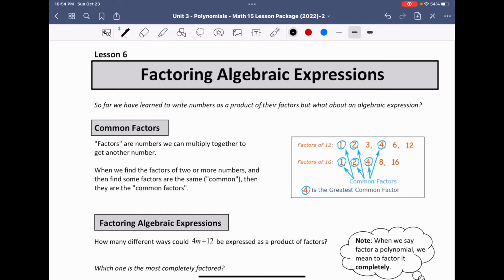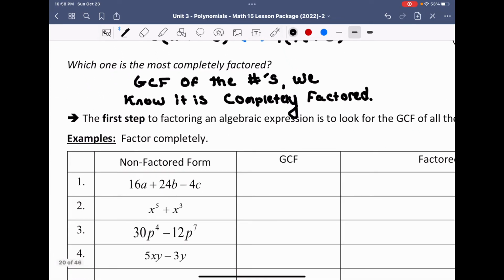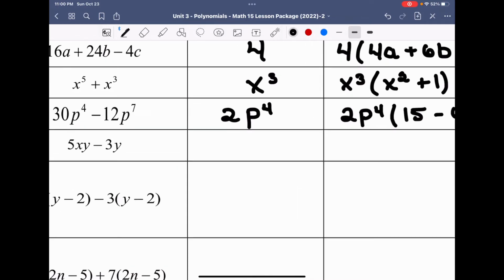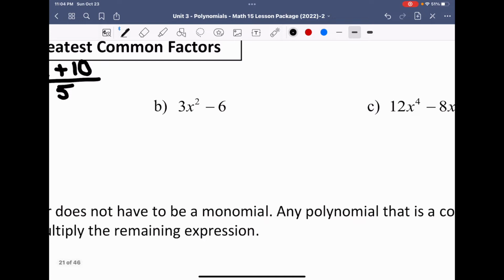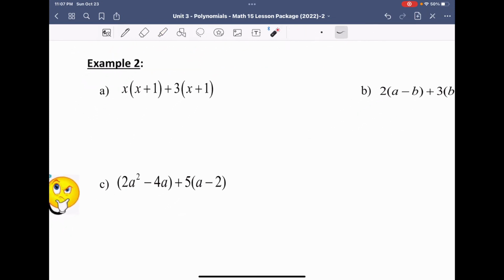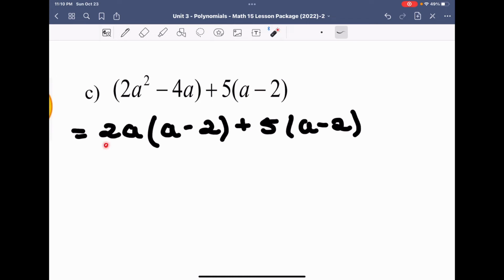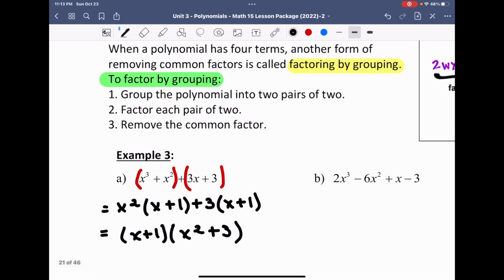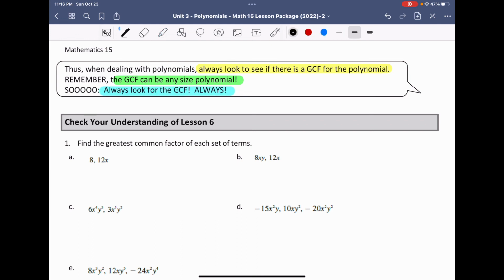Math 15 Unit 3 Polynomials L6: Factoring Algebraic Expressions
The fundamentals of factoring for Math 10C.